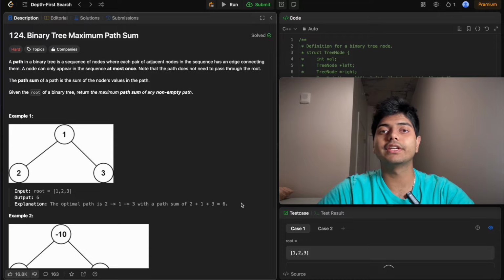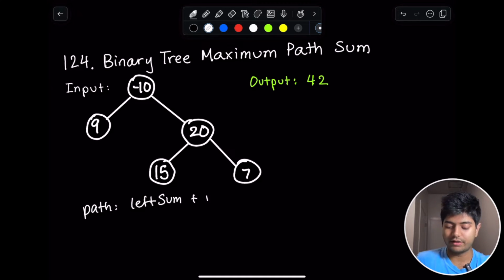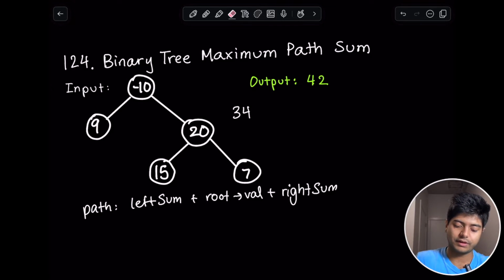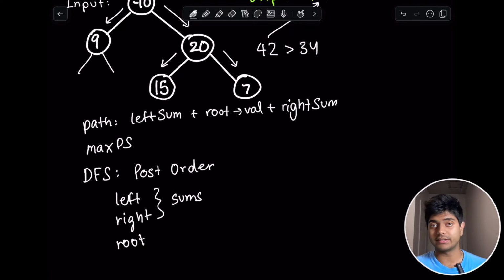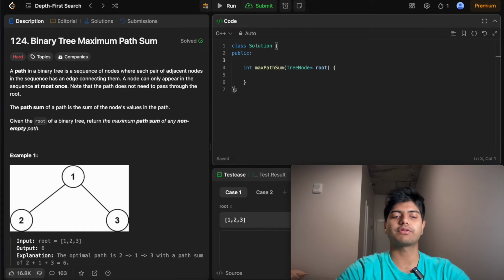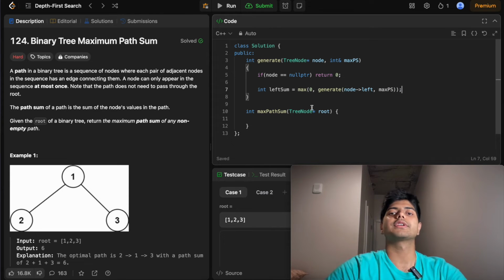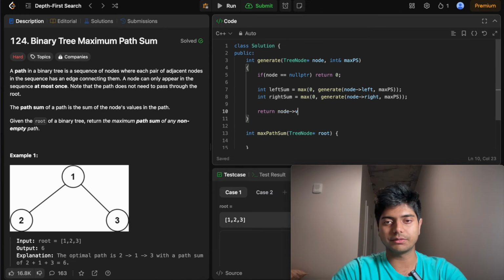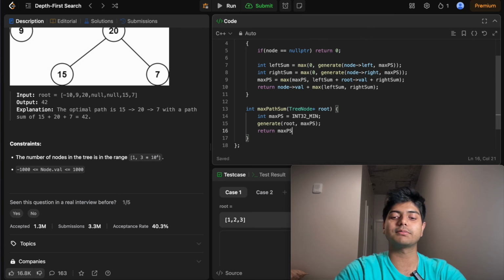LeetCode #124: Binary Tree Maximum Path Sum (Intuition & Algorithm Explained)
Today we completed LeetCode 124: Binary Tree Maximum Path Sum This question utilizes postorder DFS traversal to find a path sum and we compare this to the max path sum to get the final maximum path sum. This question is a common question asked among (M)FAANG companies.